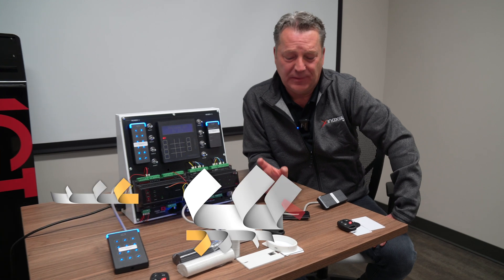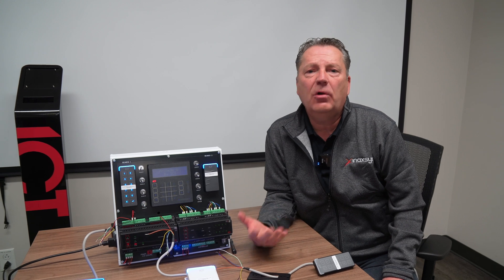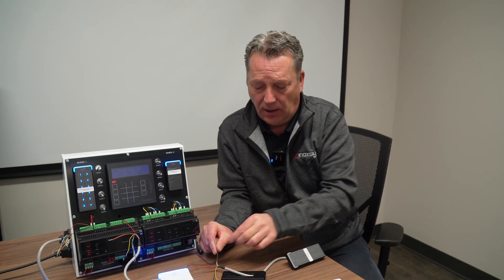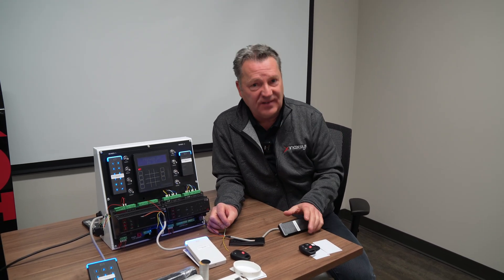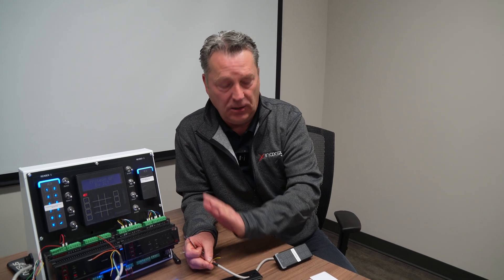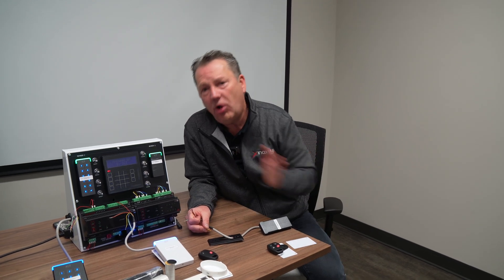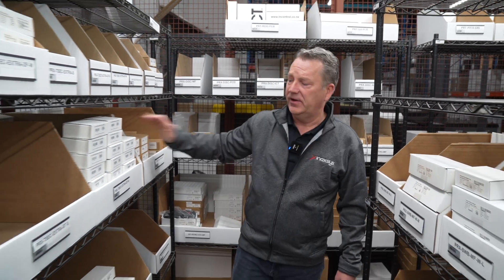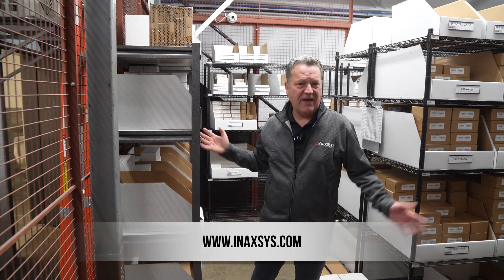What is The Difference Between Wiegand and OSDP? Mark Will Explain This 😎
In today’s video Mark McRae, Inaxsys’ s President, will talk about difference between Wiegand and OSDP (Open Supervised Device Protocol). You must know that Wiegand and OSDP are technologies used in access control systems including the access method (card, fob, etc.), reader, and controller☝️.